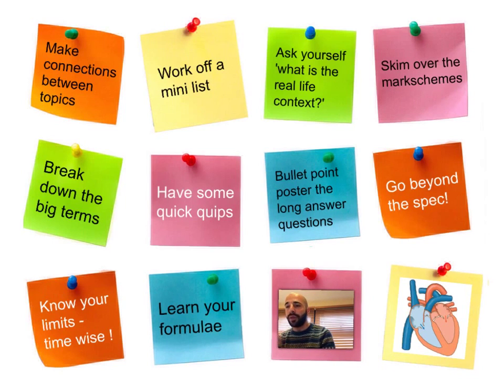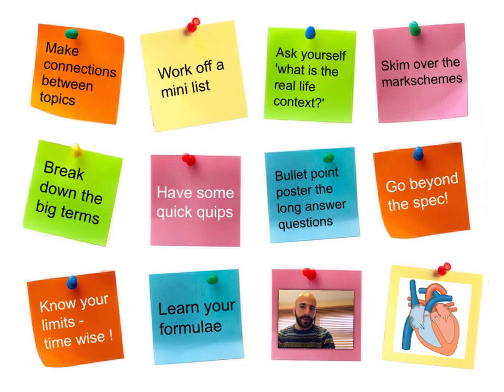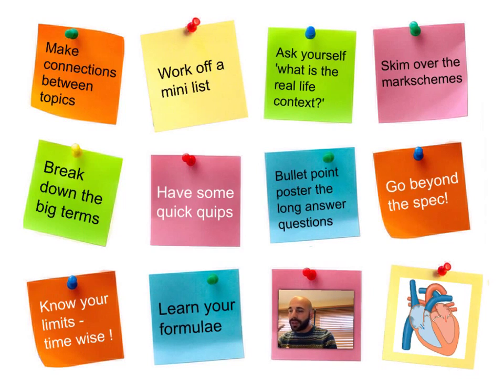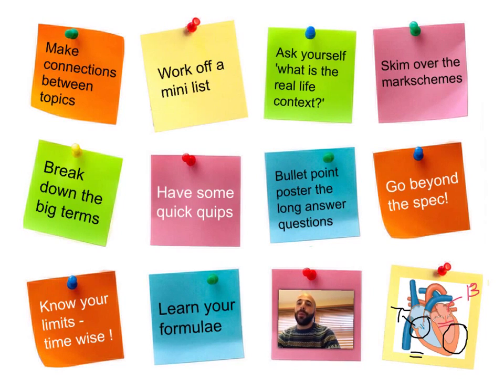mr i explains: Tips & Tricks for Exam Revision Success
In this video, I give my own personal revision tips for exam success at GCSE and A-Level. They are all based on feedback that I have had from students in my own teaching career. I hope they help!